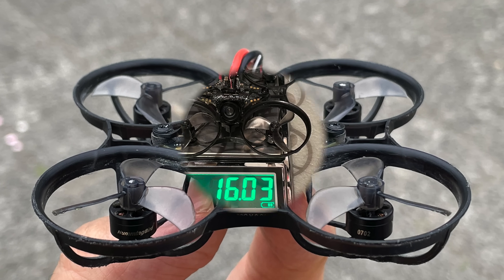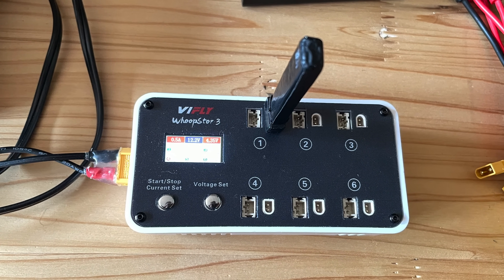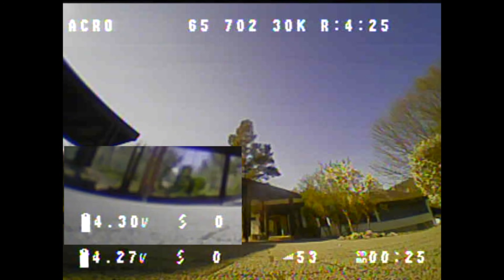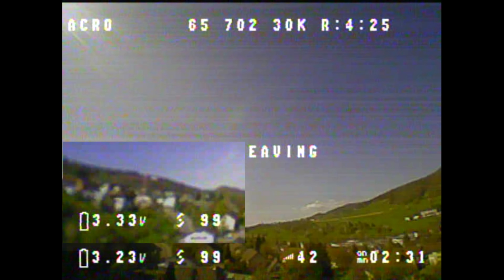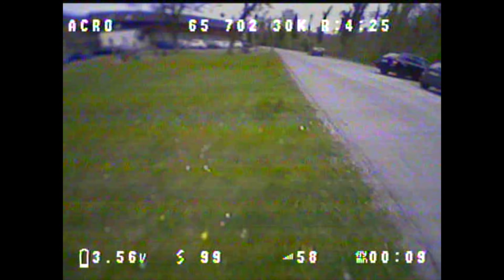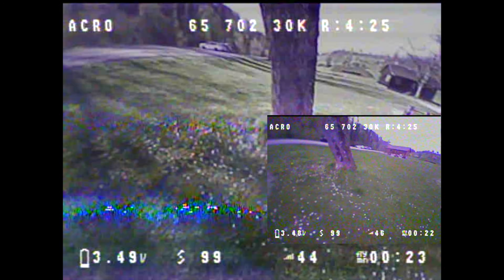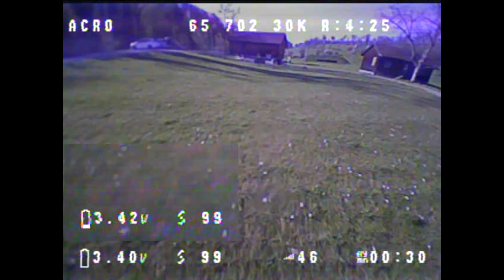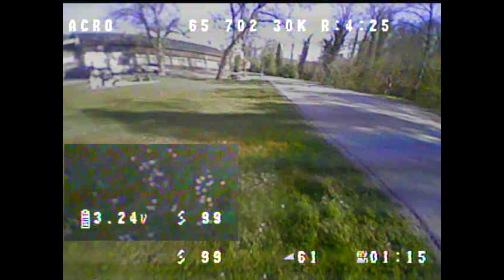SURPRISING EFFECTS of an AWG20 MAIN CABLE on a 65mm Tiny Whoop | Tiny Whoop Mods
Hello my whoop friends! In this video, I want to answer the question of whether a main cable with a larger cross-section in the size AWG20 is better than the stock AWG22 main cable with the smaller cross-section.
I’ve already made several videos on this topic, and actually it should be clear to everyone what advantages an AWG20 main cable has for tiny whoops in the 75mm to 85mm size.
And I suspected that these advantages would also apply to 65mm tiny whoops, but I had never tested it until now. But now I’ve also tested it on the 65mm tiny whoop size and I’m excited to present the results to you, which you can see in this video.

My conclusion from these flight tests is this:

The test wasn't perfectly scientific due to external factors, but from my experience, it was scientific enough to show that there is a difference between AWG22 and AWG20 main cable that is visible.
In my opinion, AWG20 main cable is useful for most pilots, from beginners to advanced pilots, even with a 65mm tiny whoop with high kV motors.
The advantages outweigh the disadvantages, in my opinion.
The usefulness of AWG20 main cable for elite tiny whoop race pilots has not yet been conclusively determined.

Advantages of the AWG20 main cable:
Noticeably better overall performance of the tiny whoop
Higher and more consistent voltage throughout the entire flight
Higher efficiency and longer flight time
Less voltage sag
More consistent throttle feel

Disadvantages of the AWG20 main cable:
Additional weight of 0.3-0.4g
Soldering to the flight controller is more difficult, especially the negative terminal
Less flexible, tight radii are more difficult

I hope I was able to demonstrate with this video that the advantages of the AWG20 main cable also apply to 65mm tiny whoops with high kV motors and that these advantages are not only noticeable but also visible in the form of a higher voltage throughout the entire flight. I hope this motivates some pilots to take the extra effort and dare to convert to an AWG20 main cable. Happy flying, my whoop friends!

‼️⚠️ Please also note the tutorial videos and playlists with value for you on this YouTube channel in which I have invested a lot of time, hard work and passion: 🎥🚁🛠️

🚁🚀🔥The Tiny Whoop in this video is a modified version of the Meteor 75 Pro from Betafpv.

Playlist of all my videos about the New Meteor 75 Pro Matrix, Betafpv Meteor 75 Pro, or my Special Meteor 75 Pro ButterflyFPV Edition:

💛💪🏻Support of this youtube channel💪🏻💛
👉 NEW: You can now also support me financially if you want in an easy way via paypal or credit card
👉 If my work has some value for you and you appreciate my work then consider buying BetaFPV products from the following link: Betafpv shop in general It's an affiliate link and it doesn't cost you anything! Betafpv gives me a small share of the sale which helps me to be able to buy products for my hobby and this channel. Thank you in advance my friends! In return, I promise you that my findings will always remain public as before. I will always work for the community!

❓If you have a question, feel free to post it in the comments. I'll get back to you within 1-14 days. Make sure your question is well-thought-out and you give me as much information as possible.

Video Link:    • Fredji - Happy Life (Vlog No Copyrigh...